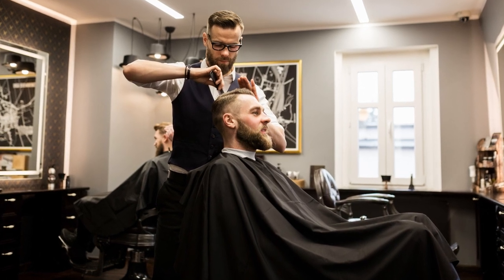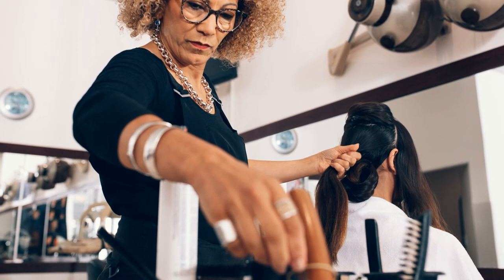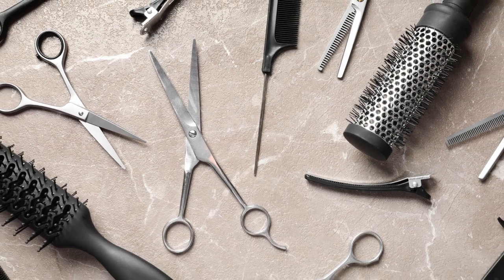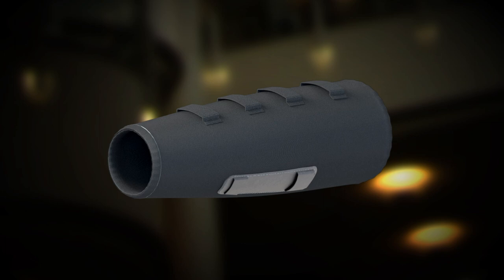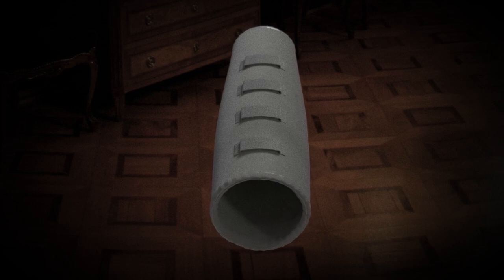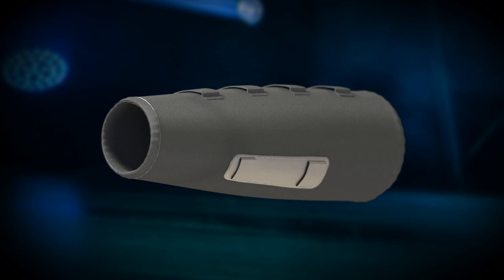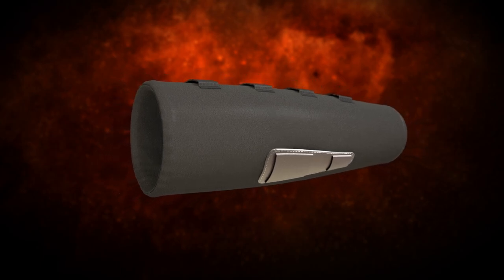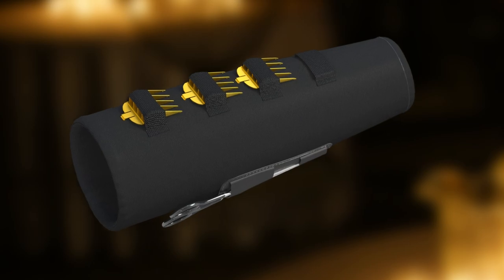Calvin Pena | Armgard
An innovative new holding device for hair-styling tools.